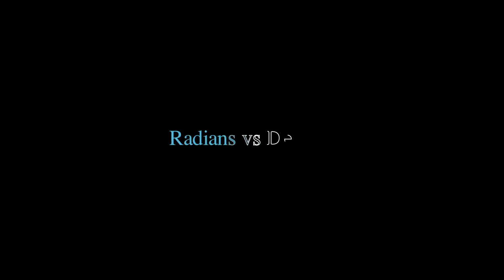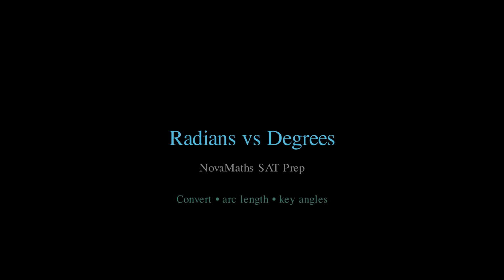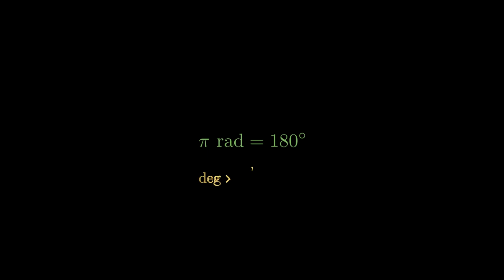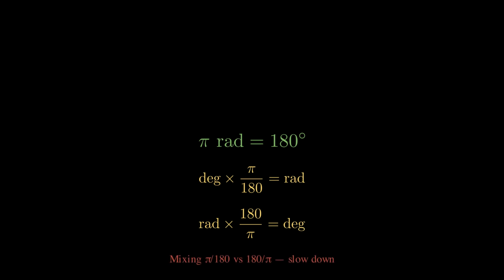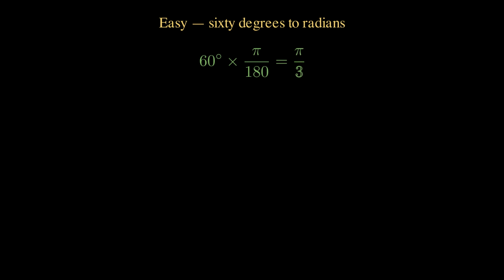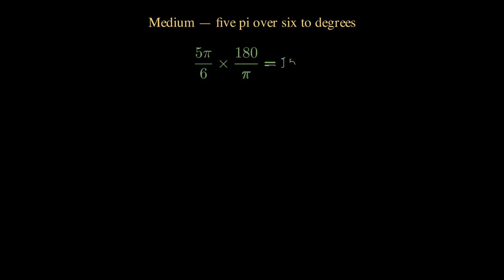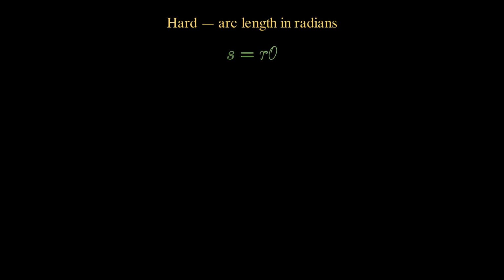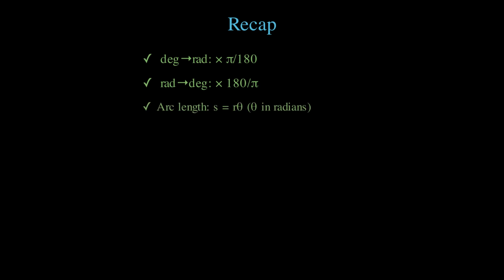Radians vs Degrees — SAT Math | Convert in Seconds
🎯 Convert radians ↔ degrees in your head.

In this video, you'll master **Radians vs Degrees** for the SAT — clear explanation, worked example, and the exact trap the test loves to use against you.